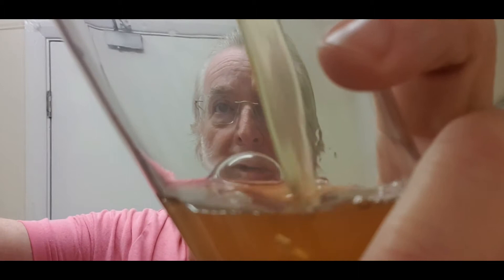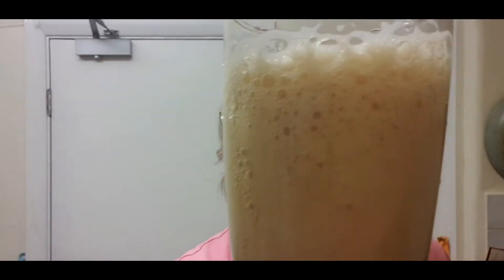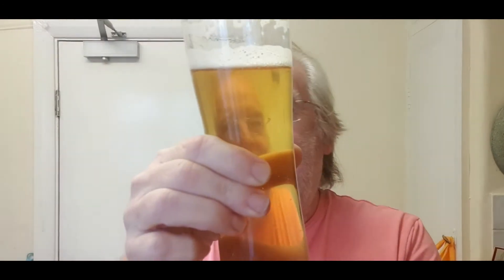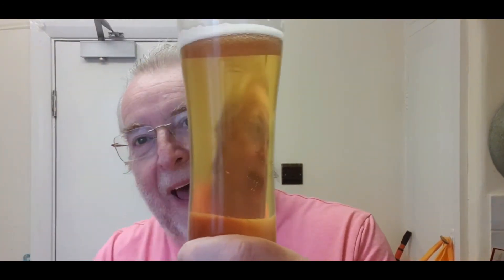Triple taste review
A taste of three beers , the Fast Brew, The Welsh Ale and a lost Helles.